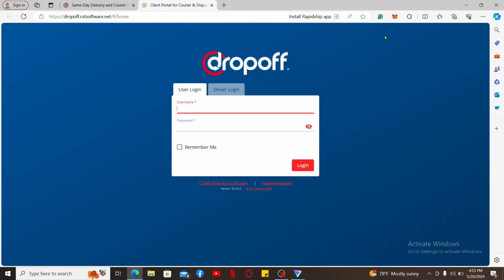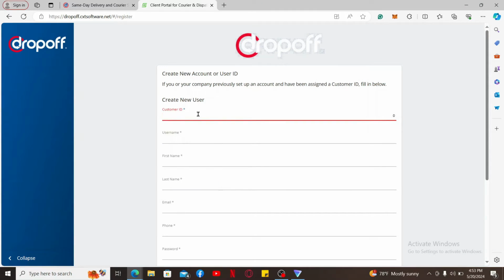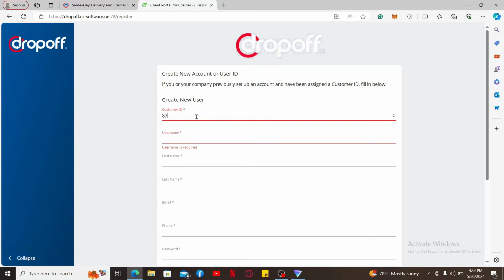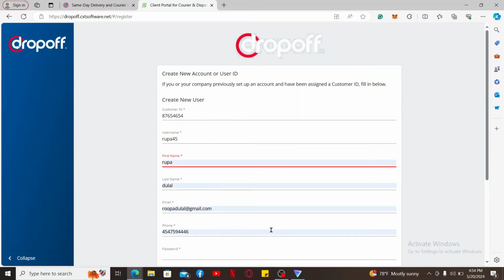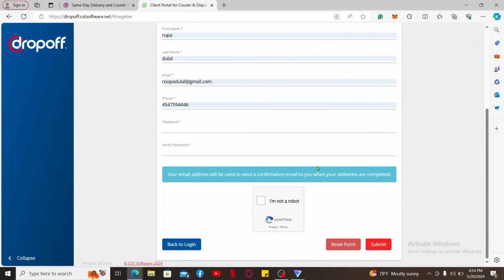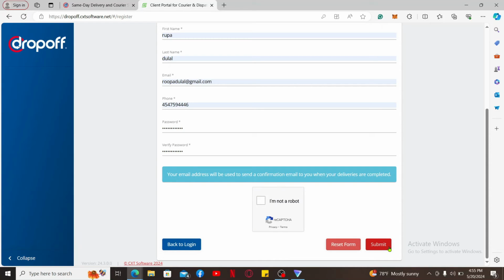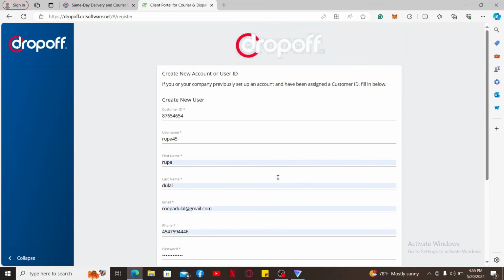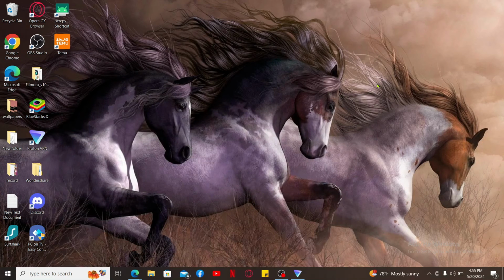How to Sign Up Dropoff Account 2024?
Discover how to create your Dropoff account quickly and start leveraging efficient delivery solutions! Whether you're a business owner or an individual looking for reliable courier services, Dropoff offers seamless logistics solutions tailored to your needs.
This tutorial will walk you through the signup process to get you started.
Follow our clear instructions and visual aids to ensure a smooth signup experience with Dropoff. Improve your delivery operations and customer satisfaction with their reliable services!